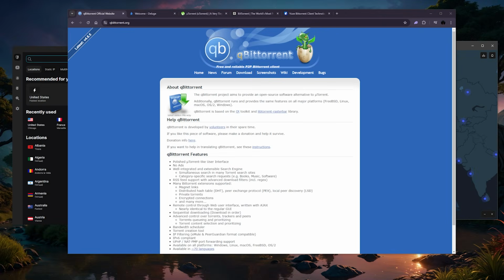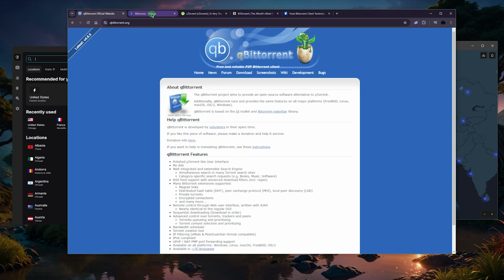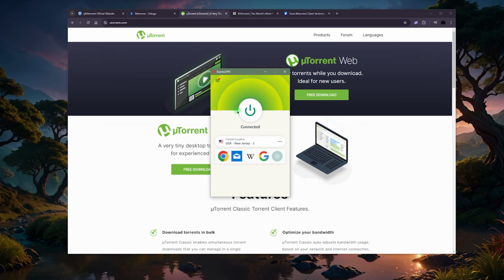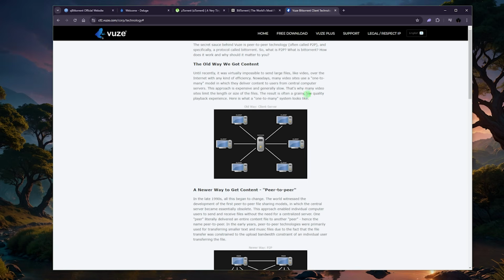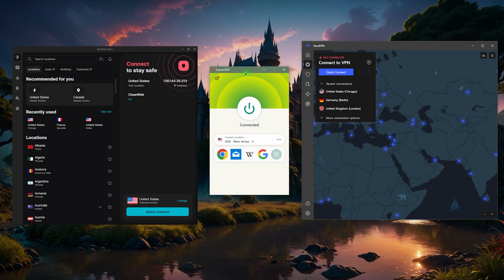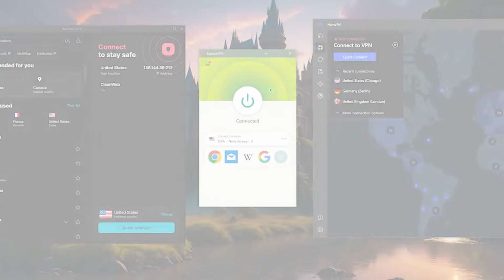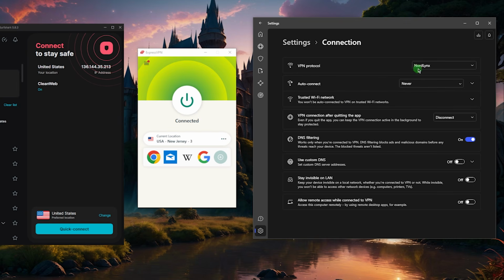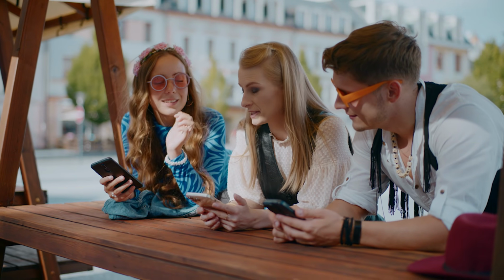Best Torrenting Client: What is The Safest Torrenting Program? (Personal Experience)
🌐Best Torrenting Client - What is The Safest Torrenting Program?🌐

In today’s video, we’ll explore some of the most popular torrenting clients, including uTorrent, BitTorrent, Deluge, and Vuze, with a special focus on my top recommendation: Qbittorrent. I’ll discuss the key features, pros, and cons of each client, comparing their speed, user interface, and update frequency. While uTorrent and BitTorrent share many similarities due to their shared codebase, there are notable differences in update frequency and performance, making uTorrent a better option in most cases.

Deluge, with its clean interface, is a decent choice, but its infrequent updates are a drawback. Vuze stands out for its user-friendly interface and performance but is less trusted due to being closed-source. Ultimately, Qbittorrent emerges as the best option, offering a completely ad-free, open-source experience with frequent updates and reliable performance.

Torrenting Safely: Tips and Best Practices

Once you’ve chosen a torrenting client, it's crucial to follow some important guidelines to ensure a safe downloading experience. First, always check your local laws regarding torrenting to avoid legal issues. Next, be cautious when selecting files to download; prioritize files with a high number of seeders and check comments for any warnings about malware.

This helps you avoid harmful downloads. Finally, using a VPN while torrenting is highly recommended. A VPN masks your IP address, protecting you from potential cybersecurity threats and preventing your ISP from monitoring your activities or throttling your connection. With a VPN, your online activity is encrypted, ensuring your privacy and security while torrenting.

Choosing the Right VPN for Torrenting

When torrenting, not all VPNs are created equal. It’s essential to use a VPN that offers strict no-logs policies, fast speeds, and no bandwidth limitations. After testing multiple VPNs, I’ve narrowed down the best options to ExpressVPN, NordVPN, and Surfshark. ExpressVPN is the easiest to use and the most secure, with a verified no-logs policy and lightning-fast server connections.

NordVPN offers great value with its fast speeds, extensive server network, and additional security features like specialty servers and ad-blocking. Surfshark is the best budget option, allowing you to secure an unlimited number of devices without compromising on performance or security. Each of these VPNs has its strengths, so choose the one that best fits your needs.

Hope you enjoyed my Best Torrenting Client: What is The Safest Torrenting Program? (Personal Experience) Video.